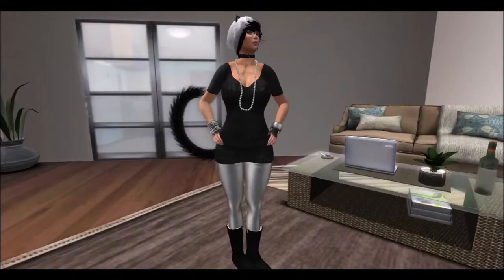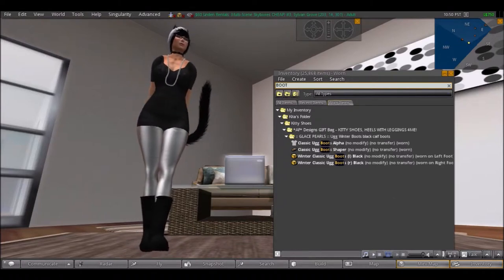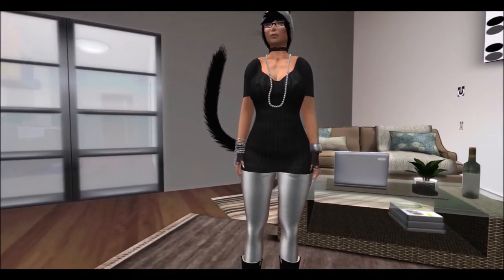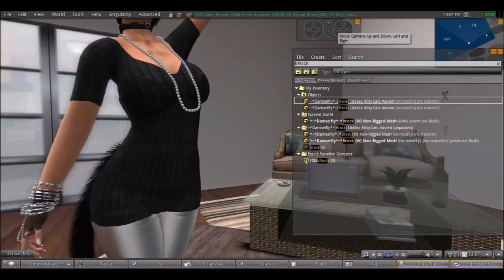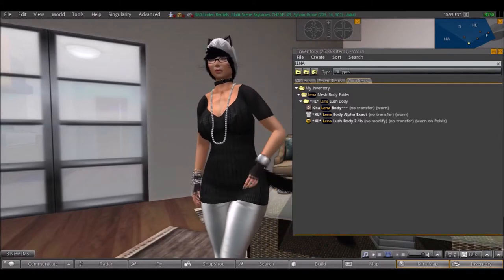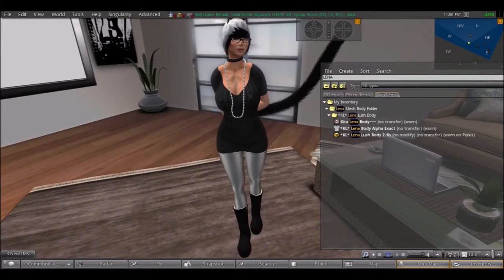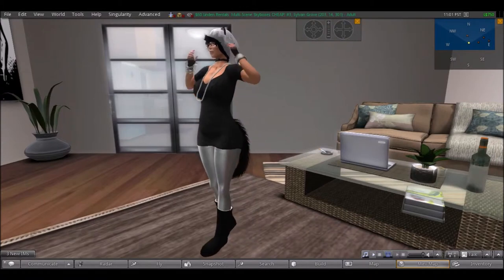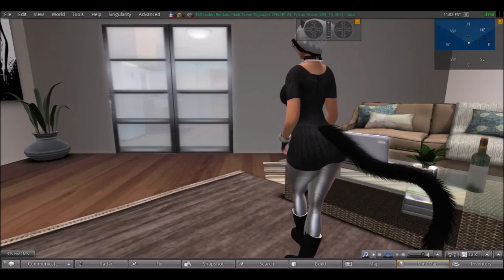Eye Mewnique: KOOTD ftr Lena Lush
Meow all!
Here's another vlog for you! It's gonna be a special one. Happy Holidays!

- ugg boots - :: GLACE PEARLS ::
- Brock hat - *~*Damselfly*~*
- gloves - Delizio